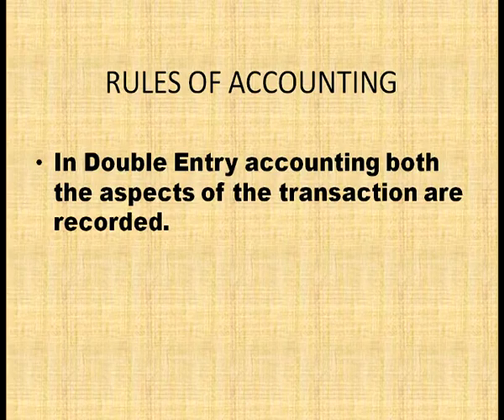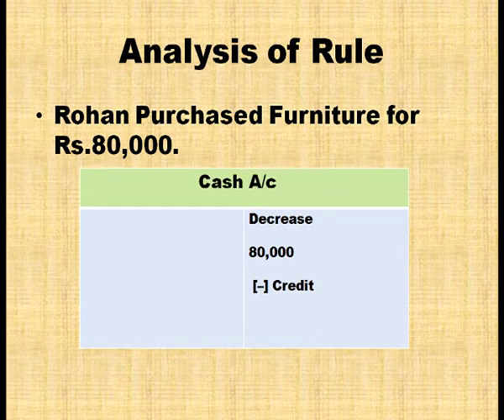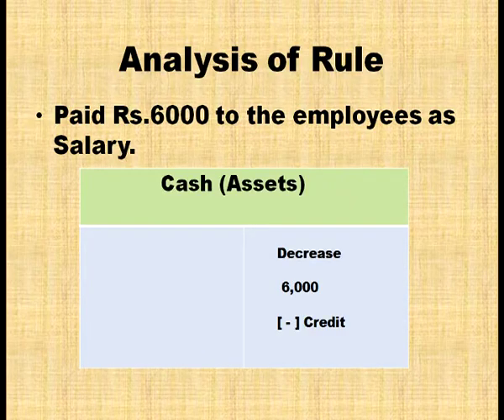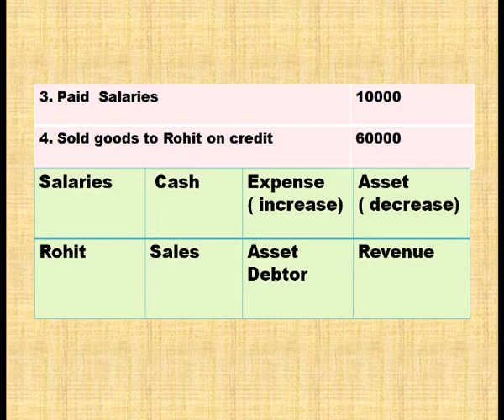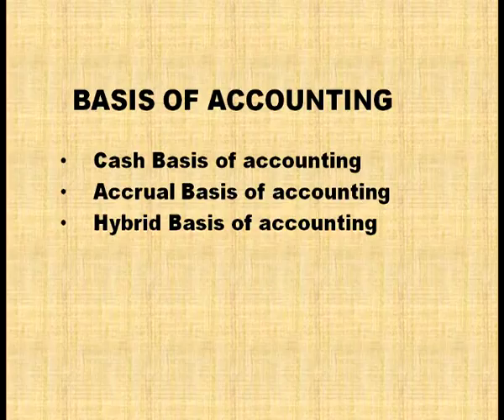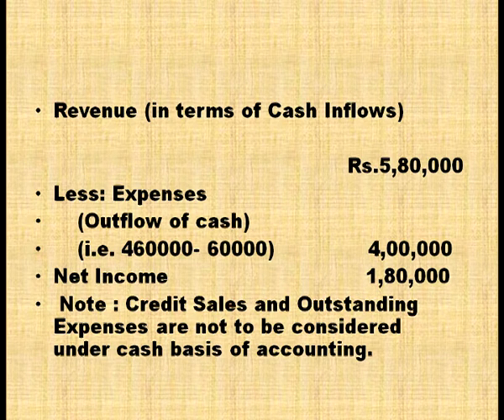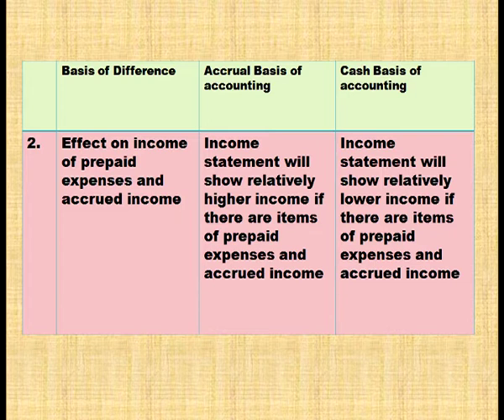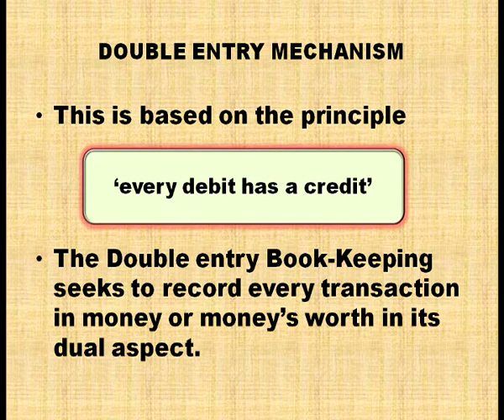Accounting for business transactions part-2 (Sr.secondary)